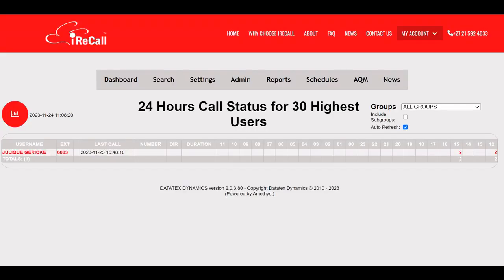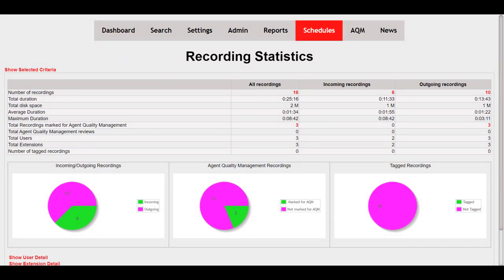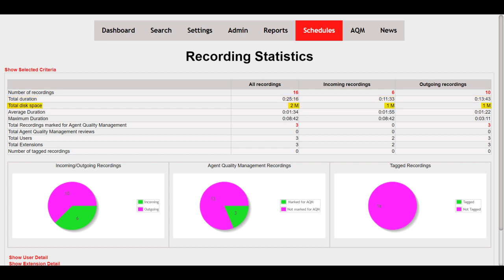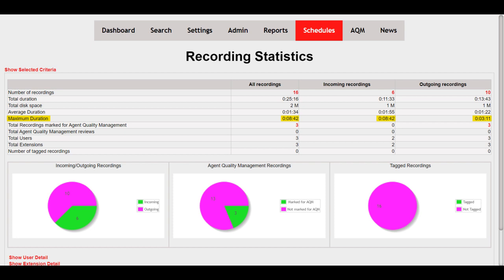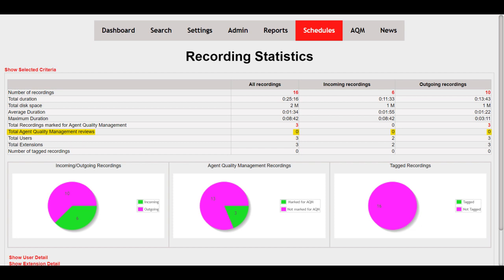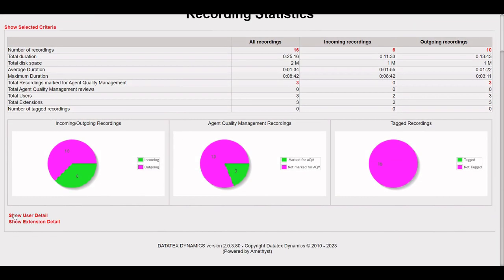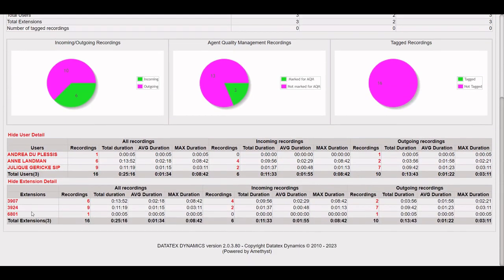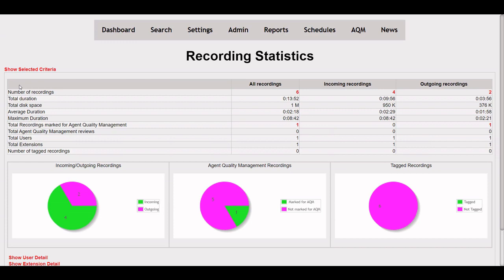Search Statistics on iReCall